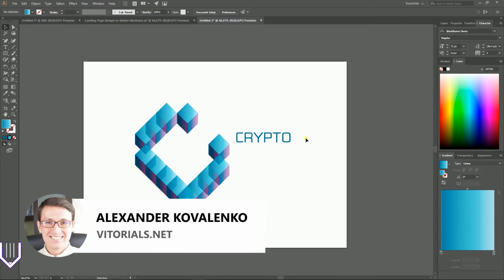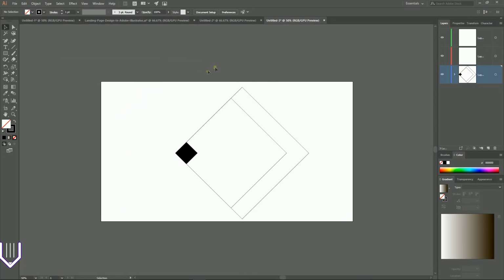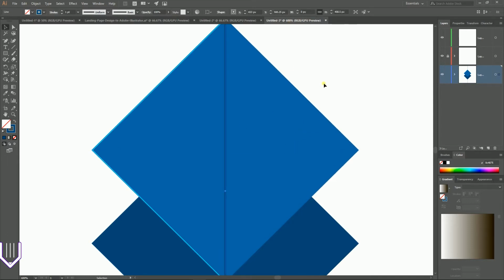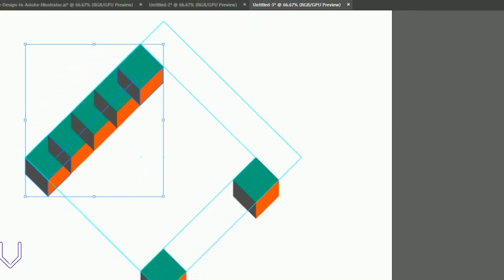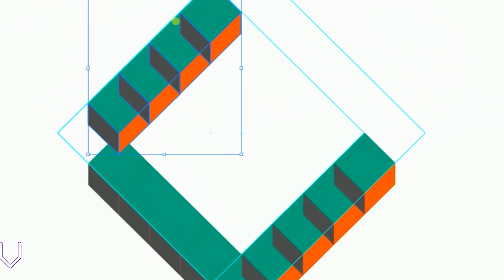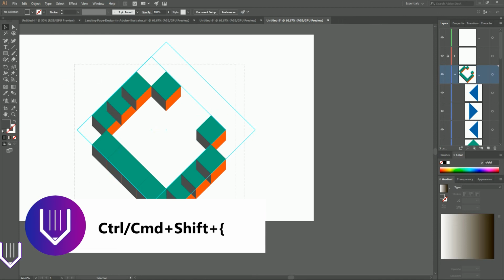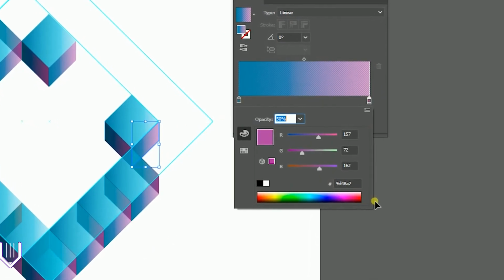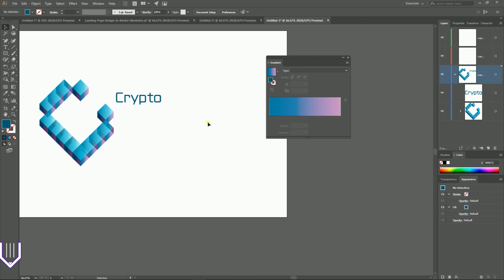Letter C Logo Design for BlockChain Business. Adobe Illustrator Tutorial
Hi everybody. In this video I will show you how to design lettermarks with bulletproof geometry.